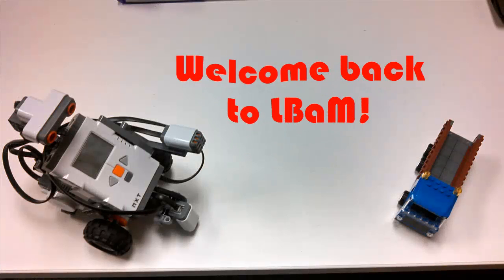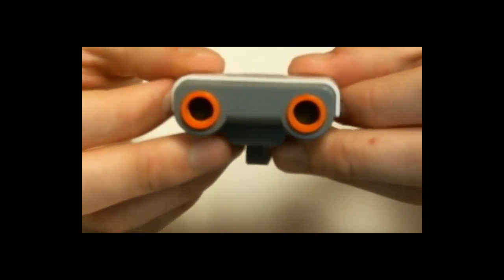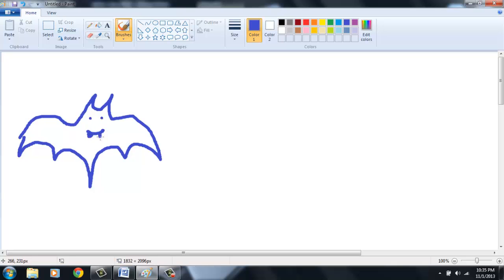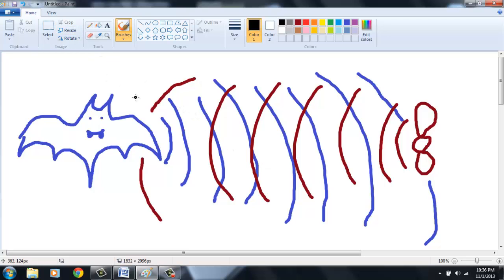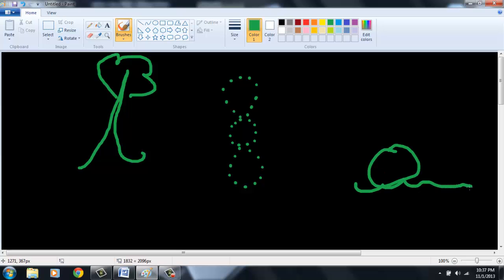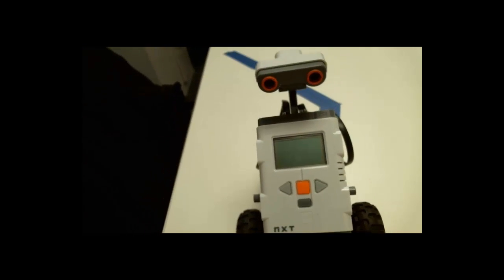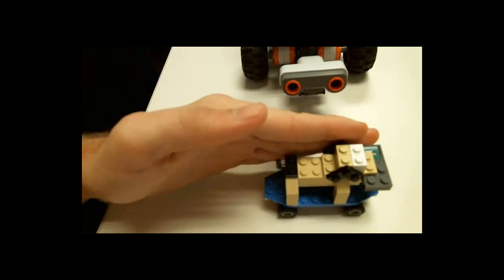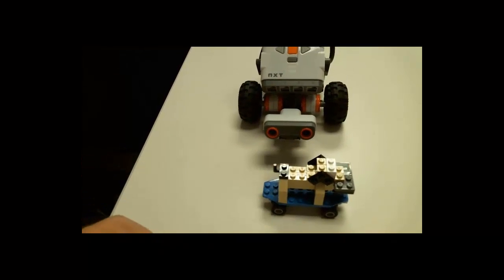Lego Basics and More - Introduction to the Lego Mindstorms Ultrasonic Function (video 1 of 2)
Lego Basics and More - Introduction to the Lego Mindstorms Ultrasonic Function.